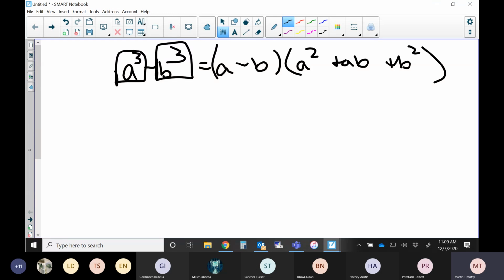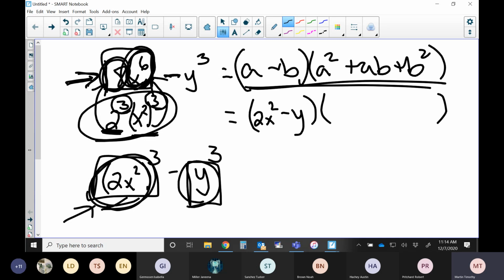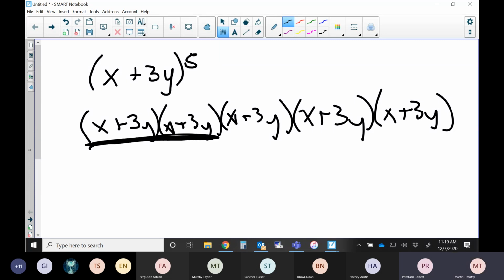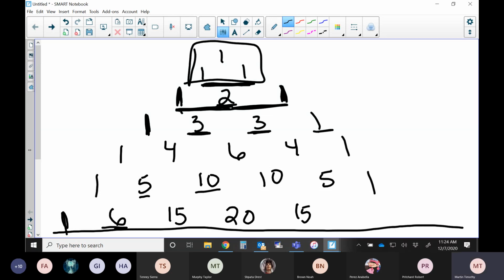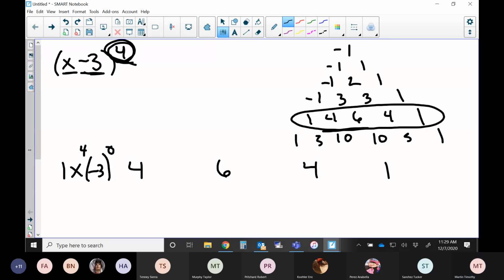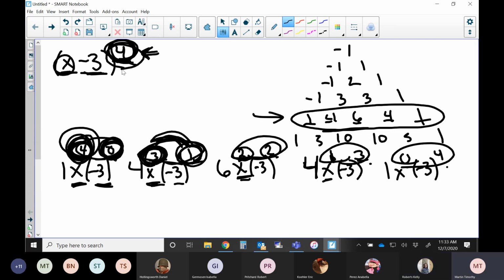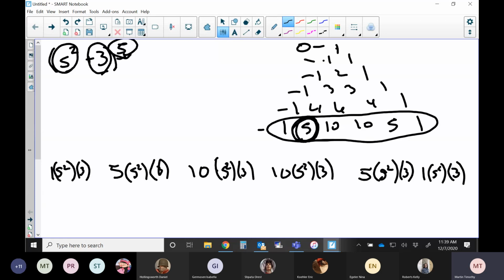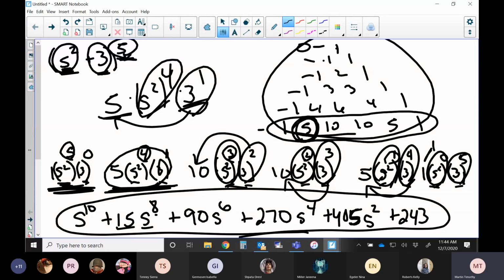3.3 part 2 12/7/20